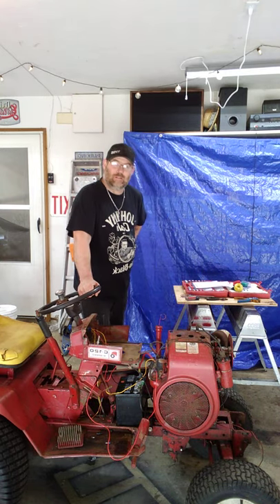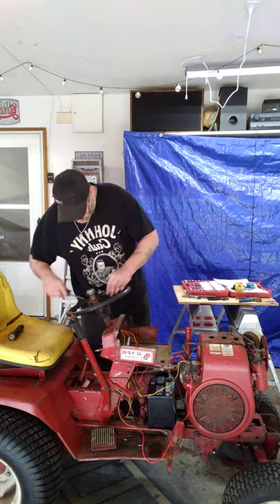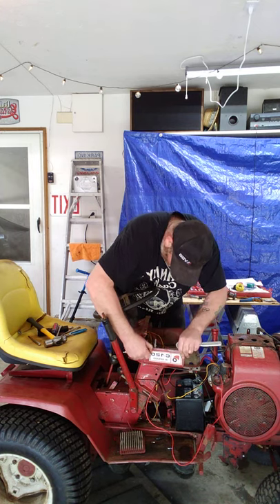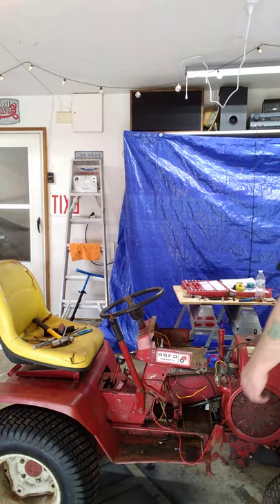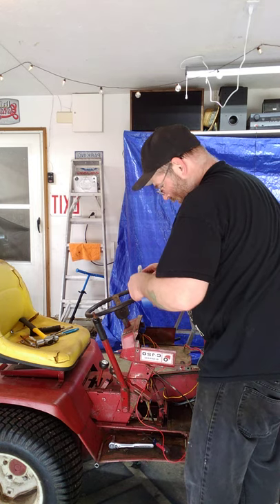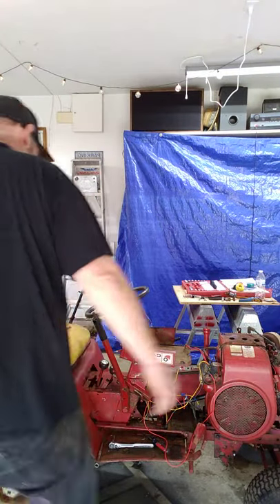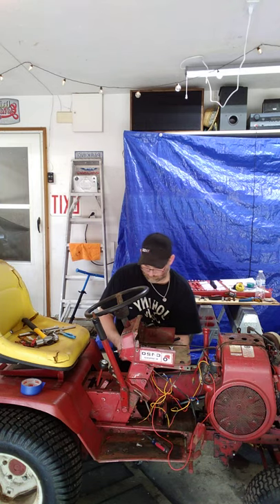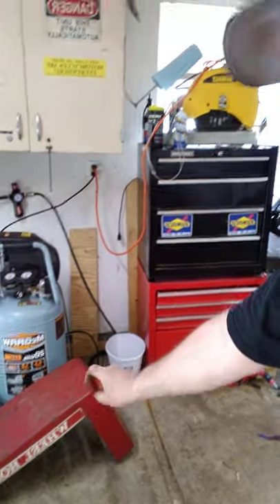wheel horse restoration